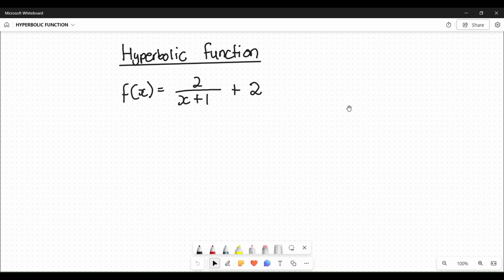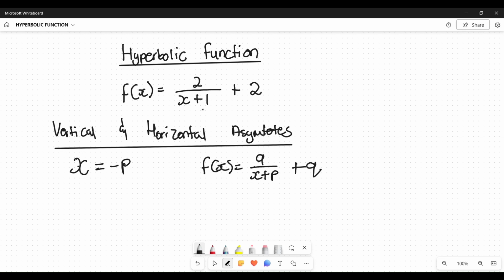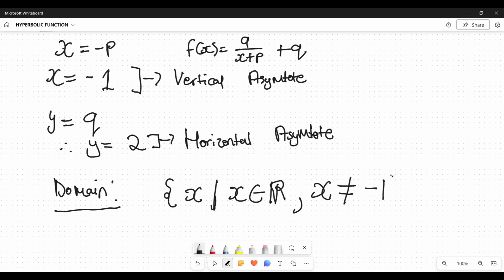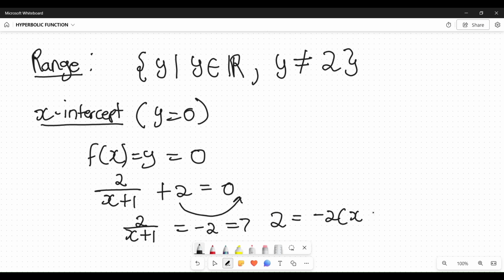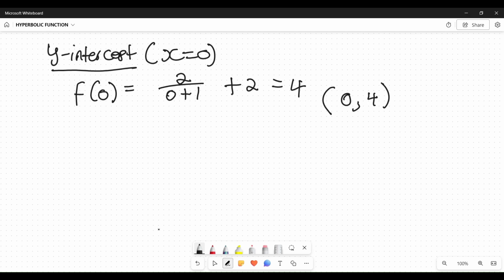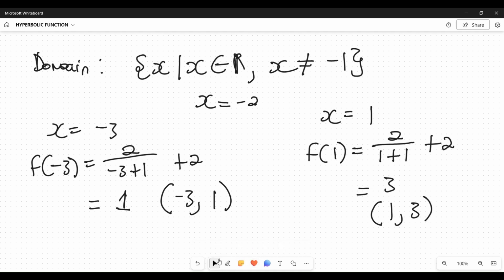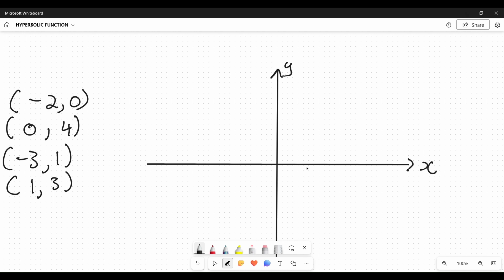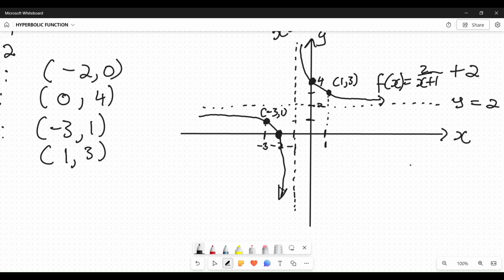CURVE SKETCHING HYPERBOLIC FUNCTION